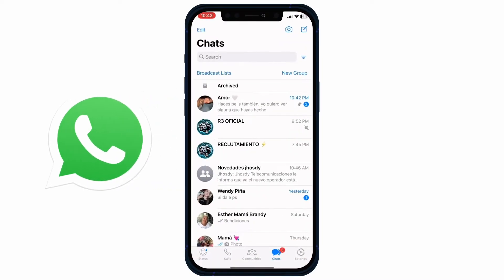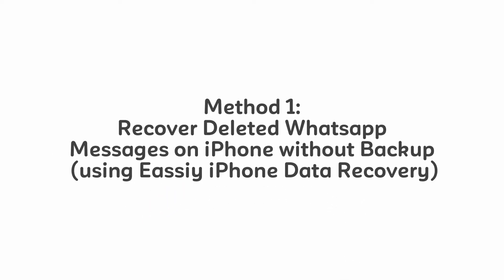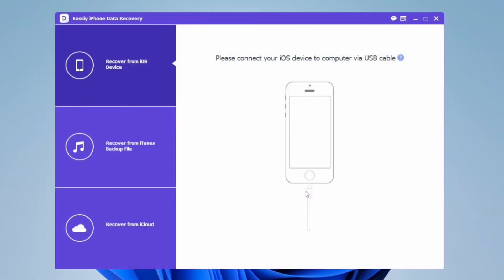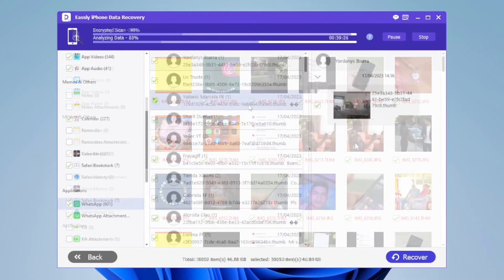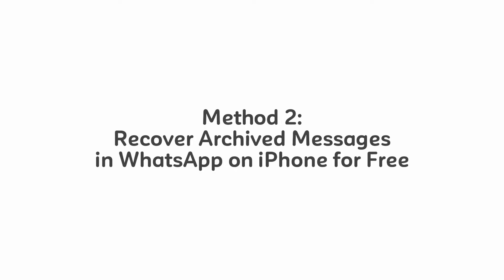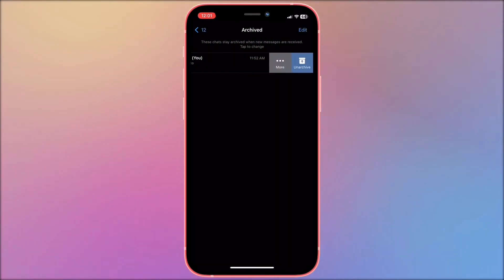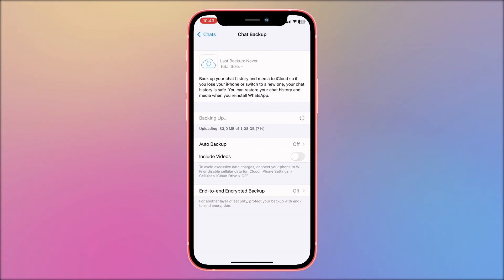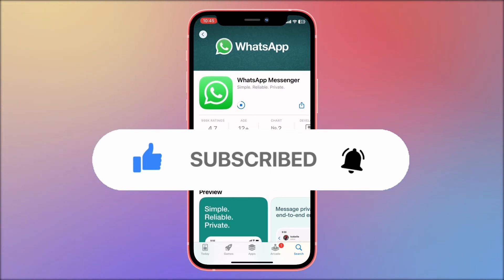3 Ways to Recover Deleted WhatsApp Messages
Recovering deleted WhatsApp messages is a challenging thing, especially for the messages that have been deleted for a long time or you have no backup. In this video, we will show you 3 ways to recover deleted WhatsApp messages with or without backup.

Timestamps:
00:00 Intro and Introduction
00:18 Recover Deleted WhatsApp Messages on iPhone without Backup
01:05 Recover Archived Messages in WhatsApp on iPhone for Free
01:28 Recover Deleted WhatsApp Messages on iPhone from iCloud Backup

How to Guide:
How to Recover Deleted WhatsApp Messages on iPhone without Backup
Step 1: Download and install Eassiy iPhone Data Recovery on computer for recovering WhatsApp Messages.
Step 2: Connect your iPhone to computer, select “Recover from iOS Device”.
Step 3. Click “Star Scan” to scan your iPhone.
Step 4. Tap WhatsApp or WhatsApp Attachments on the left, preview and select the lost WhatsApp messages, WhatsApp photos or videos. click “Recover” button to recover them.